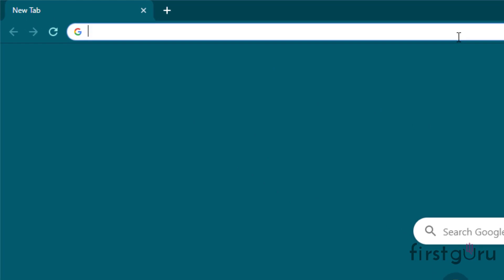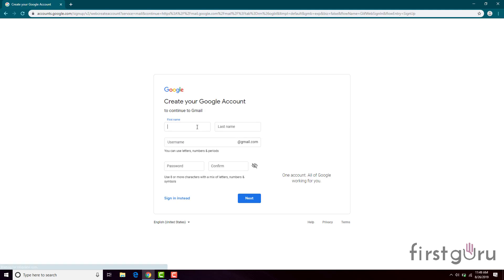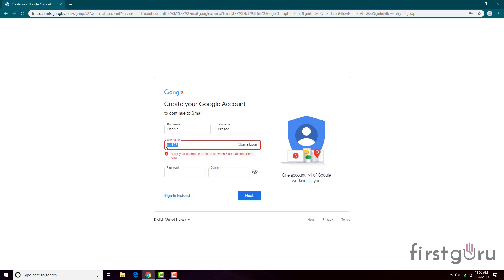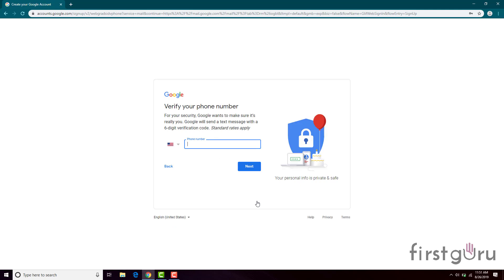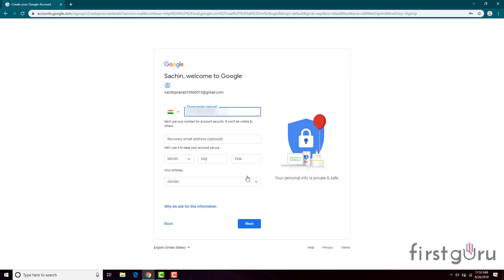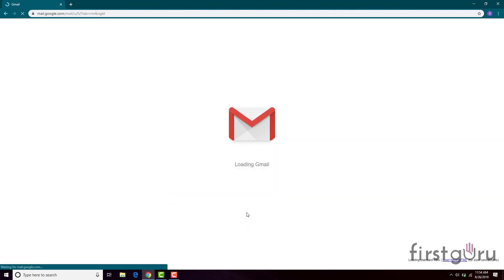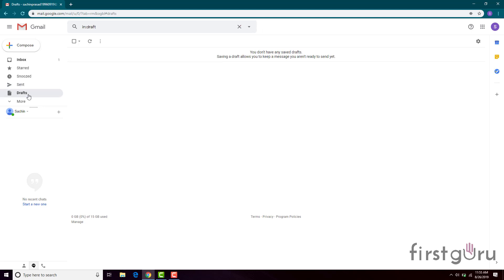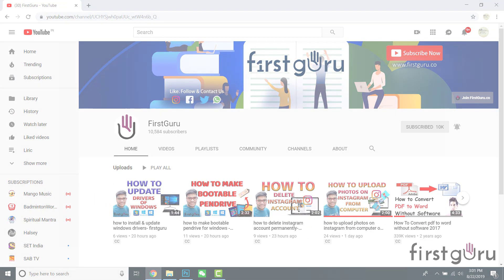How to Create Email ID - Make A Email ID For Personal And Business Use Both 2019 : FirstGuru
Video Contents:
0:00:14.120
Hello Guys This Is Sachin From First Guru
And Today I Am Going To Tell You About How

0:00:19.020
So First You Have To Open Up Your Web Browser

0:00:28.380
Open Any Email Website
Suppose Gmail.Com, So I Will Open Gmail

0:00:46.820
Click On Use Another Account
So If You Are Using Google Chrome For The

0:00:51.420
First Time You May Get This Window
After That Click On Create Account

0:01:00.940
For Myself Or To Manage My Business Whatever
You Want To Make Account For

0:01:04.640
I Want To Make It For Myself
Enter Your Nam Here

0:01:13.640
Enter Your Surname Here
And Now Check For The Available User Ids Suppose

0:01:22.760
If I Go For Sp123 Ok Let Me Check It
Enter The Password Again Confirm It And Click

0:01:42.410
On Next See This Is Saying The Username Should
Be Atleast 6 To 30 Characters So We Are Having

0:01:50.640
Only Five So We Can Make It Six
Like Suppose If I Write Sachinp12345 Ok

0:02:03.640
Password Will Be Same And Click On Next See
It Is Saying The Username Is Already Taken

0:02:12.700
So We Will Try Sachinprasad19960919 And Click
On Next

0:02:24.560
So That Is Fine
So Now Select The Country My Country Is India

0:02:32.660
I Will Enter The Phone No.

0:02:40.820
Here After That Next
Now Enter The Verification Code Sent To Your

0:02:49.670
Mobile No.

0:02:50.670
So I Have Got The OTP It Is 587341 And Now
Click On Verify

0:03:01.959
See Its Been Verified
Now If You Want To Add Any Recovery Email

0:03:07.450
You Can Write It Here
Otherwise You Can Select Your Date Of Birth

0:03:22.100
You Can Choose The Gender Here
And Now Next

0:03:33.439
Skip This Thing
Now Click On I Agree And See Now Your Gmail

0:03:47.300
Id Has Been Created
It’s Welcoming You Click On Next

0:03:56.639
You Can Choose A View From Here I Will Choose
Default And Ok

0:04:02.499
So Now From Here You Can Compose The Email
From Here You Can Check The Email Which You

0:04:10.310
Have Got From Here You Can Check The Email
Which You Have Sent And From Here You Can

0:04:15.239
Check The Emails Which You Haven’t Sent
But You Have Created

0:04:20.329

0:04:30.030
You Can Also Say That How To Create Gmail

0:04:38.900
Id
So That’s All For Now

0:04:40.820
Hope You Like The Video If You Like It Please

0:04:45.610

0:04:49.830
To Our Channel First Guru And Click On The
Bell Icon Also So That You Will Get The Notification

0:04:55.180
Of Our Next Videos.

0:04:56.180
Bye

Incoming search terms:
how to create email account
how to make gmail id
how to create new email account
how to create gmail id
how to create new gmail id in PC
how to make new gmail id
how to create new gmail id

4. Circle us on google plus